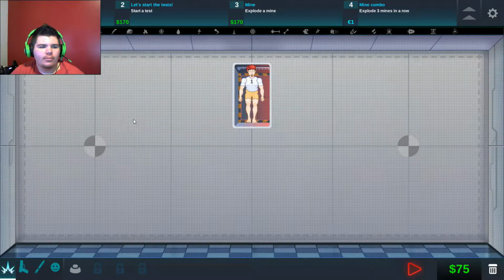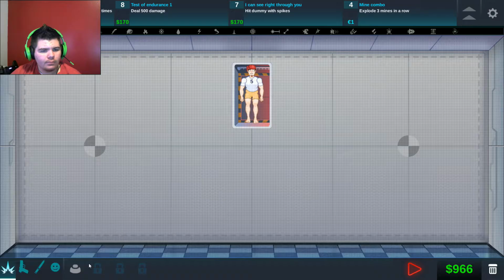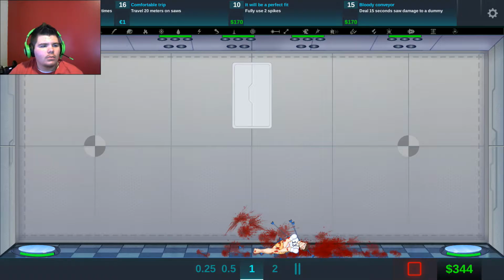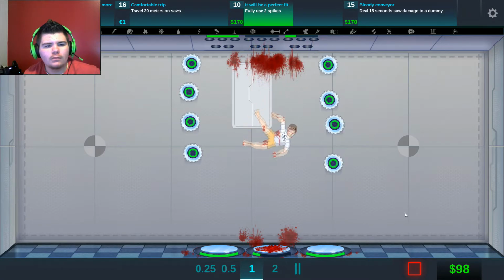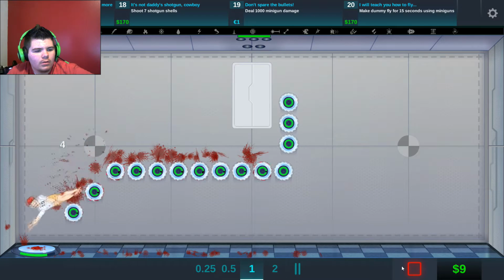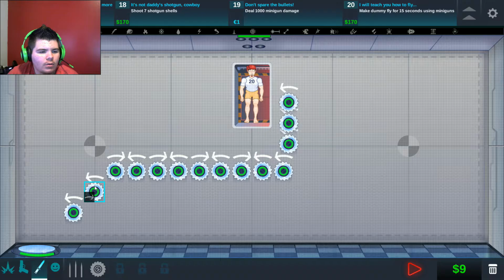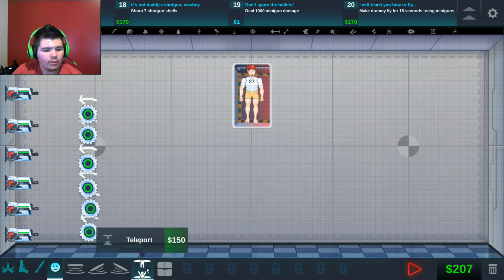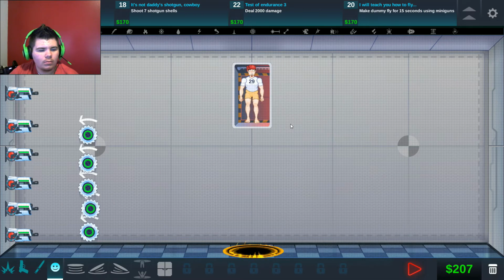Happy Room: Episode 1- Destroy That Dummy!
Happy room is a game that allows you to entertain yourself by hurting others, and by others I mean a dummy. Your goal is to hurt the dummy so bad that it unlocks different ways to hurt it. Once you unlock those you can do the mission objectives at the top of the screen for money.

Intro:
Tacacho & Laputa & TimBuk2 - Loving This Moment (feat. Jared Hiwat)